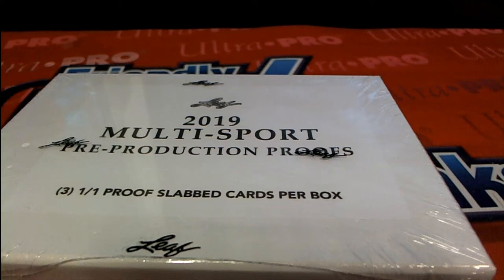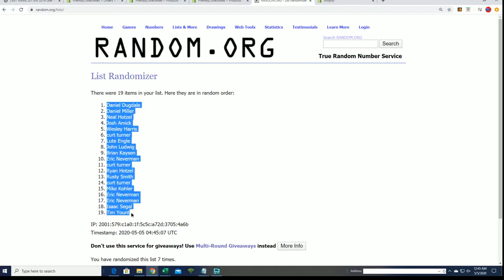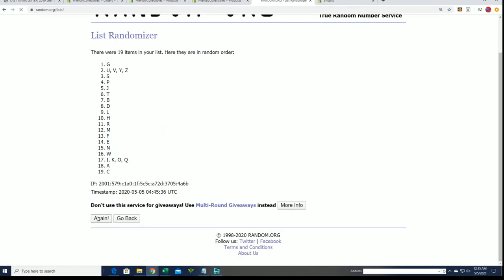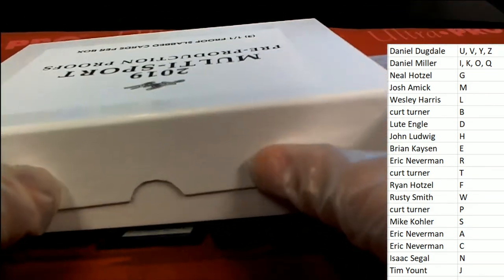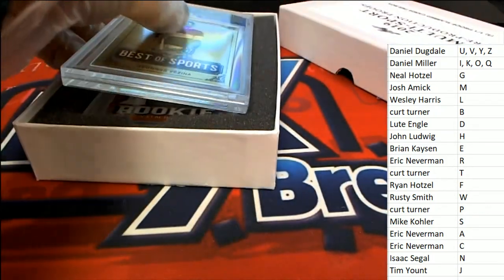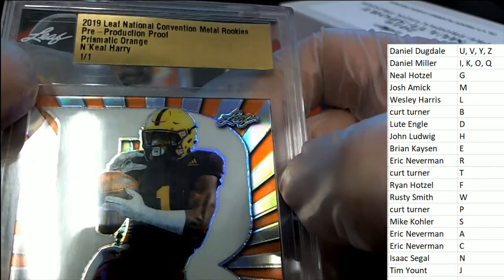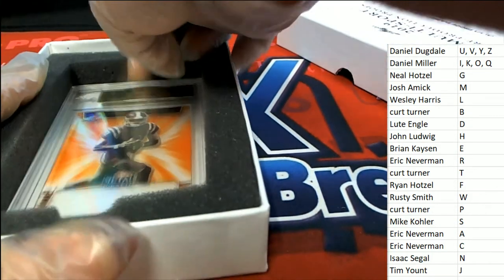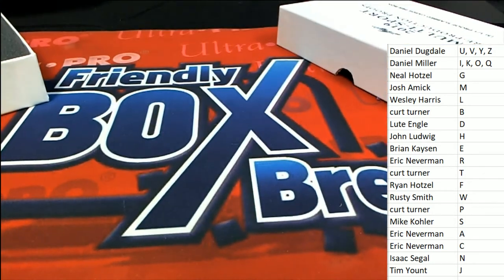2019 Leaf 1 OF 1 Multi Sport Pre Production Proof Box ID 19MULTIPREPROD204